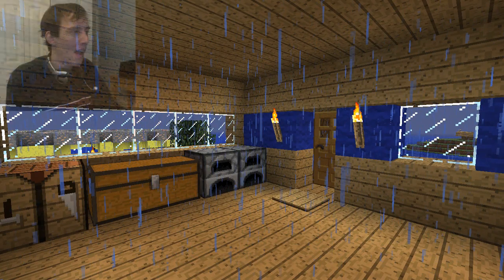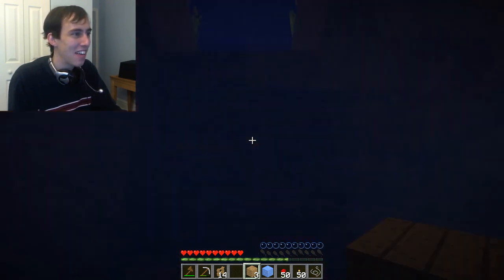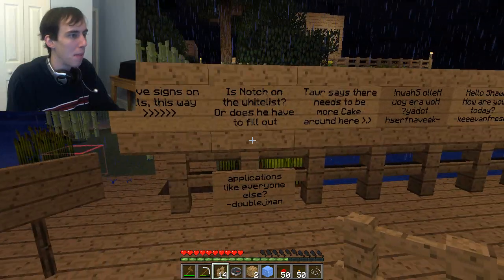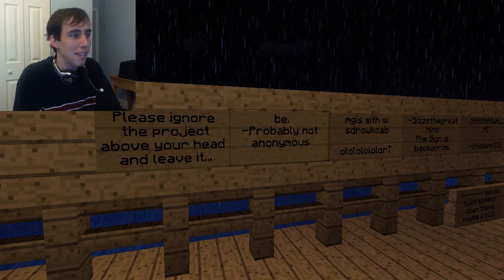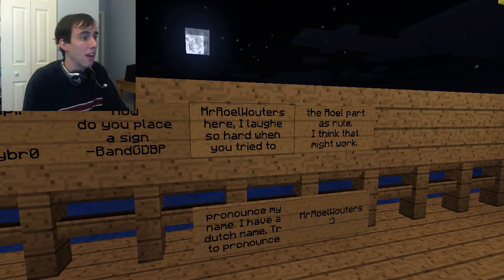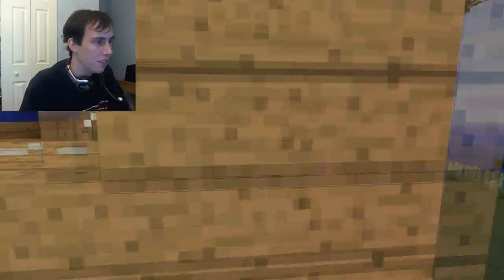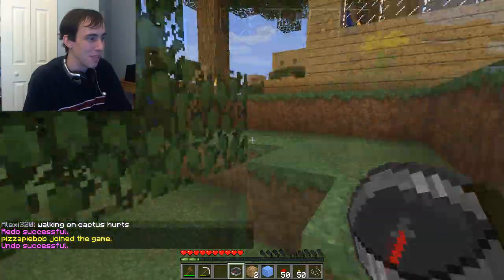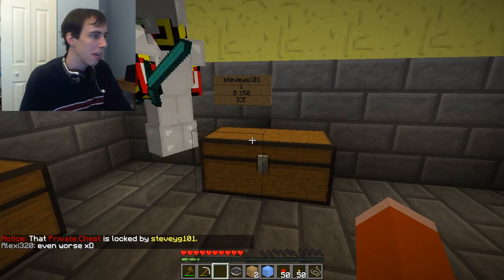Shawn the Chicken (MCBoBLP17)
I hope you enjoy the continued adventures of Shawn the Chicken.

Minecraft is made by Mojang.